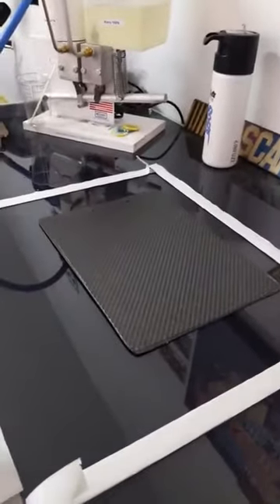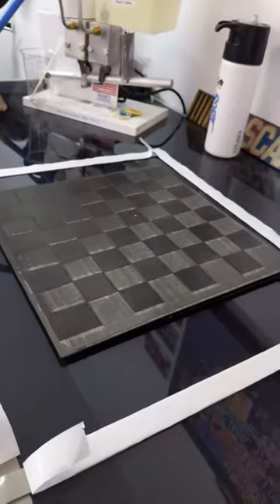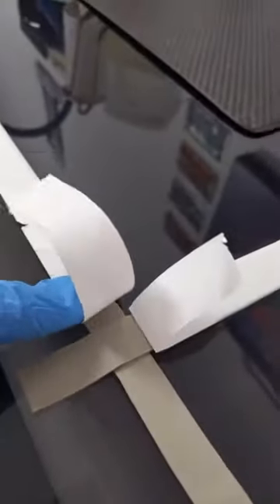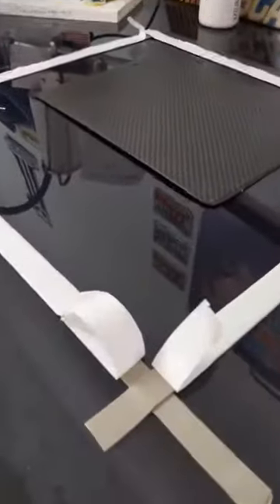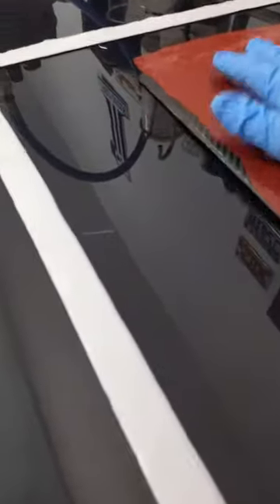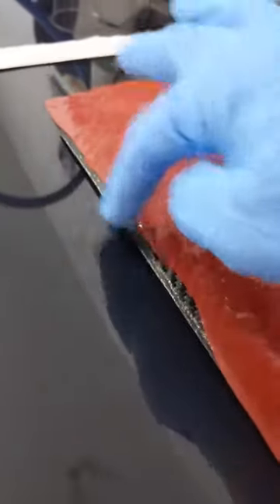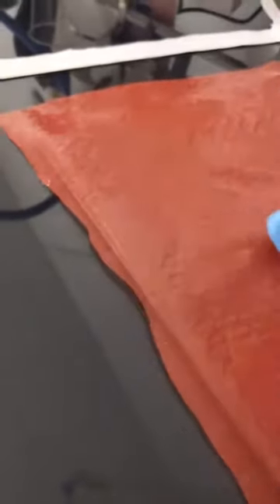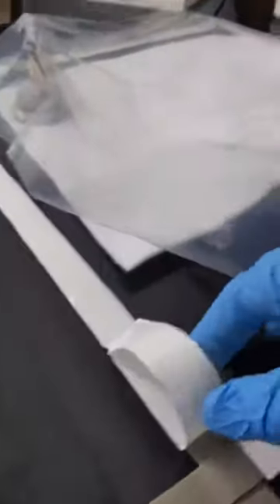4.Carbon Fiber Clipboard : Vacuum bagging